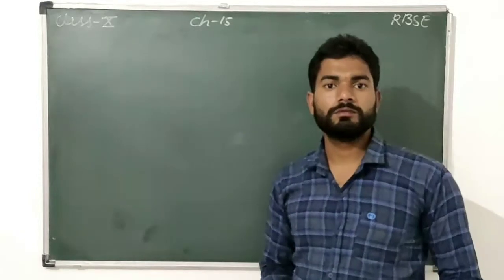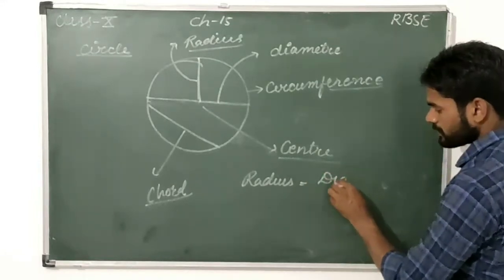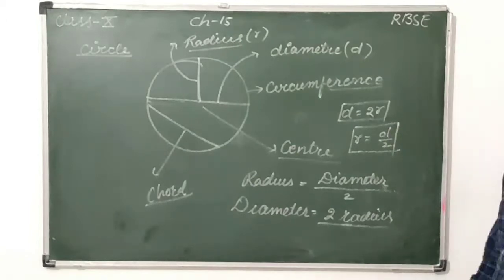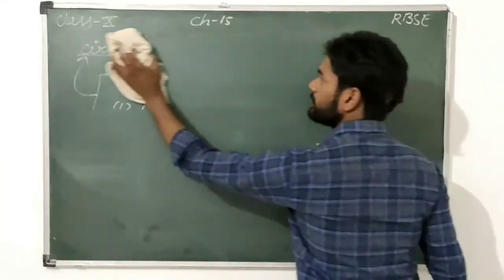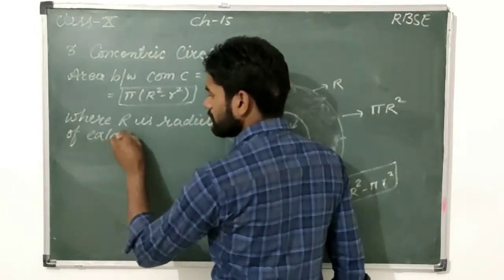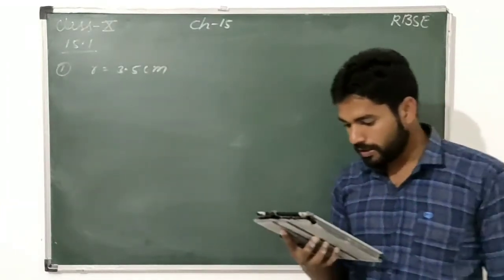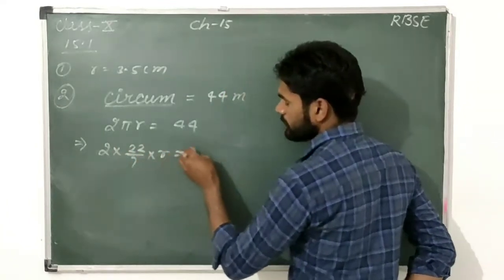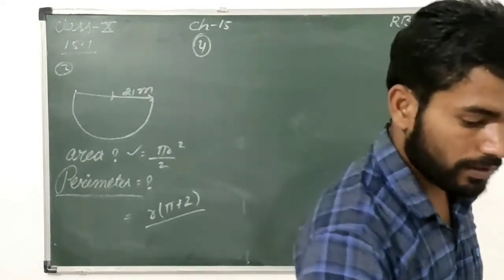class10 RBSE chapter 15 circumference and area of a circle Exercise 15.1 solutions part 1